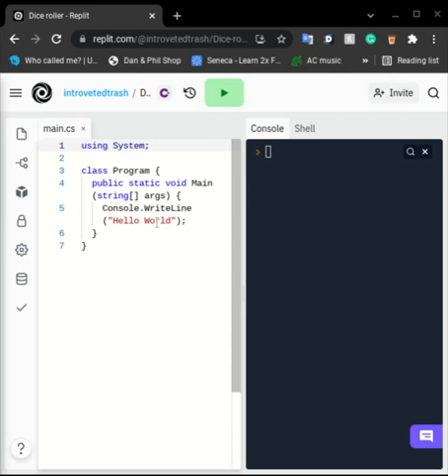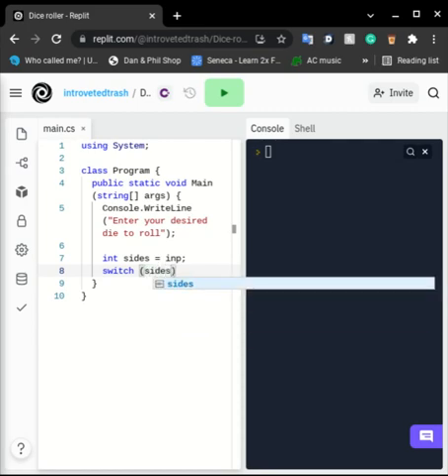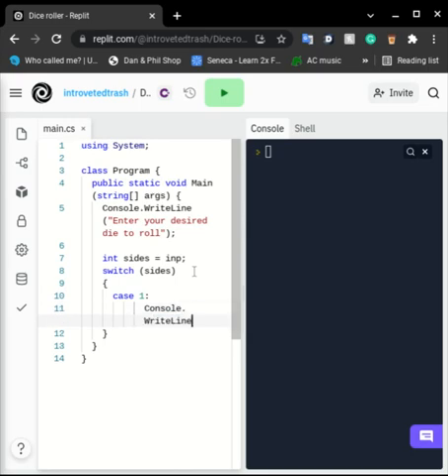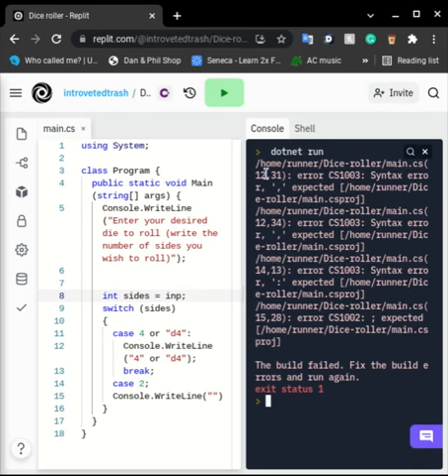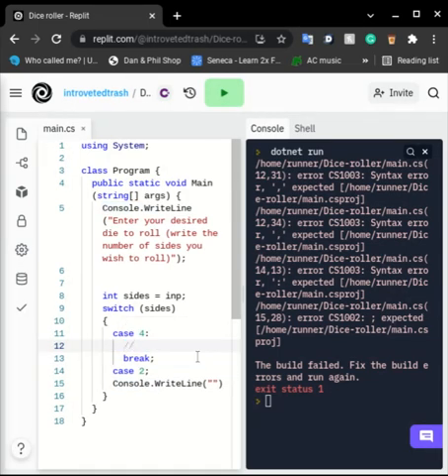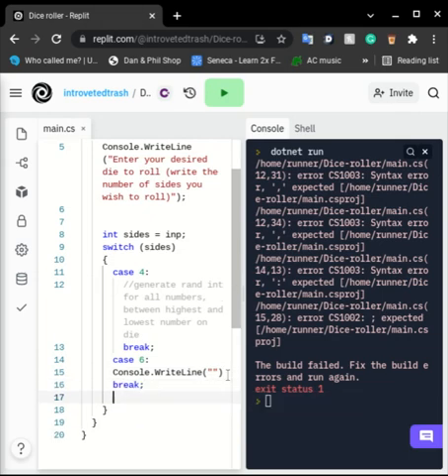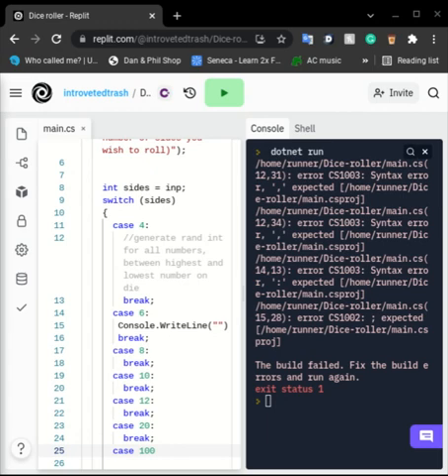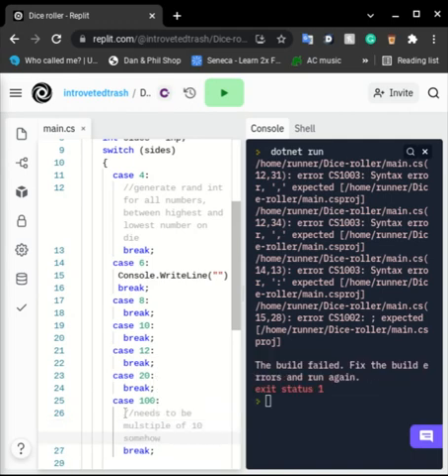Trying to create a dice roller in C#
In this video, I have risen from my cave and created this. Trying to create a dice roller in the console version of C# because I thought it was a fun project. I don't think it will be when I'm done XD.